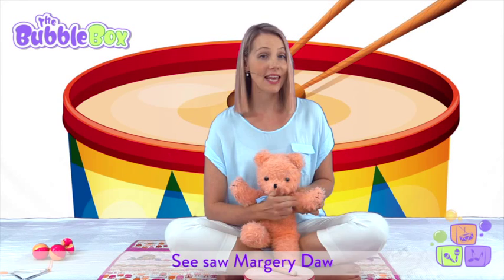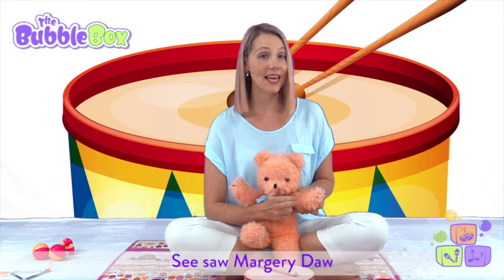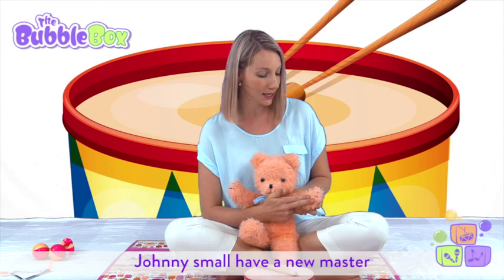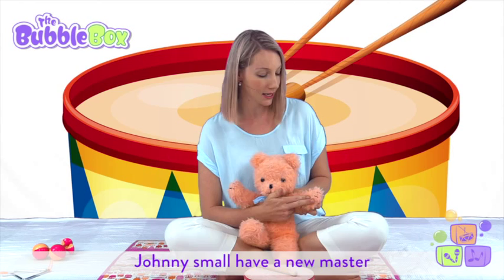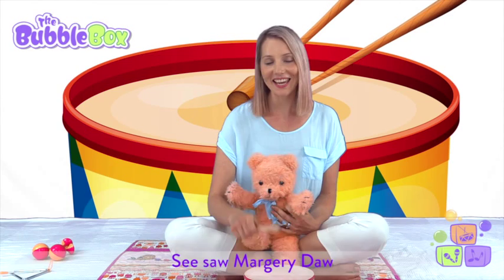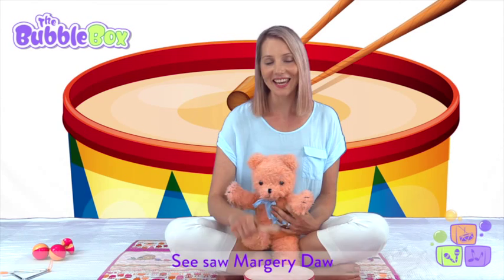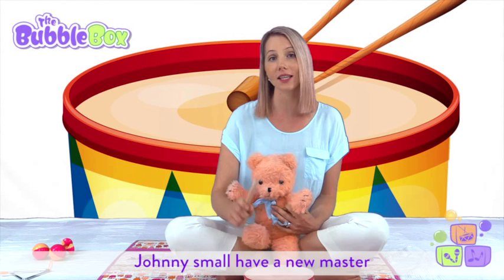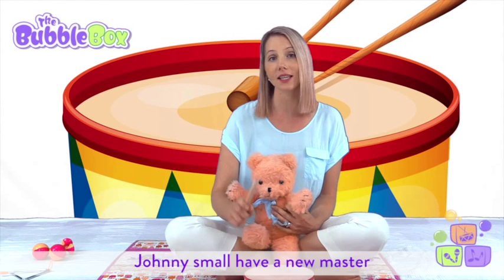See Saw Margery Daw - Music Activity for Babies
Lyrics (words) and demonstration of keeping the beat to "See Saw Margery Daw" nursery rhyme for babies, toddlers and preschoolers.
Learn how to do music at home with your baby!

for an 8 week program of music activities like this one!

Lyrics:

See Saw Margery Daw,
Johnny shall have a new master;
He shall earn but a penny a day,
Because he can't work any faster

Actions:
1. Sit on the floor with Baby between your legs.
2. Take his hand and as you sing "See Saw Margery Daw" tap the pulse lightly on his palm.
3. Now take the beater and tap a steady beat on the drum as you sing the song.
4. Give Baby the beater so that he can have a turn to experiment with beating the drum as you sing the song once again.

Join me for a free session of music activities (14 activities) at The Bubble Box today!

Thanks
Sarah